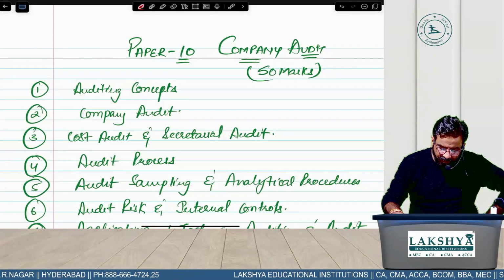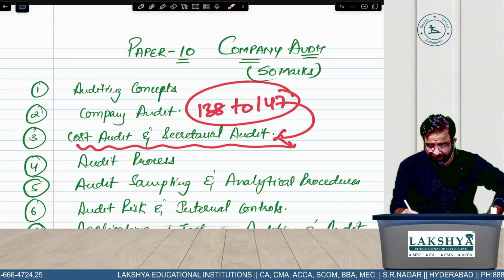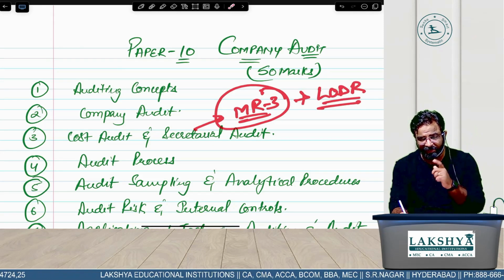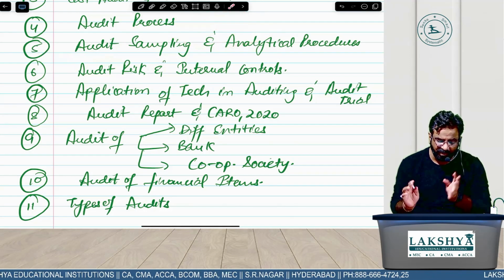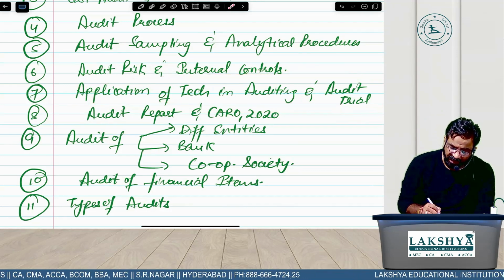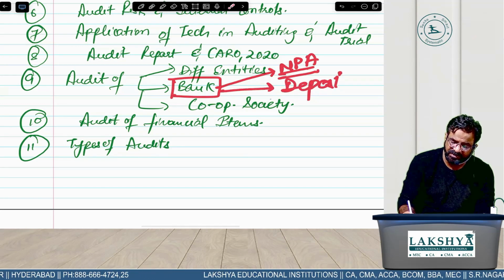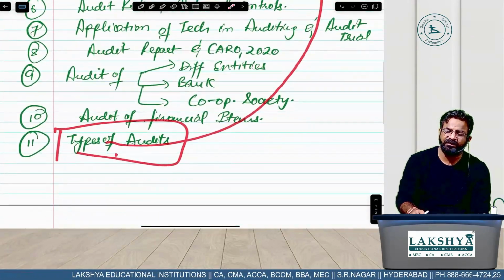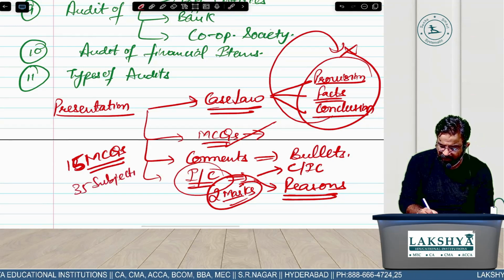CMA INTER - AUDIT || ONE DAY PREPARATION || BY CA CMA ROHIT GROVER SIR